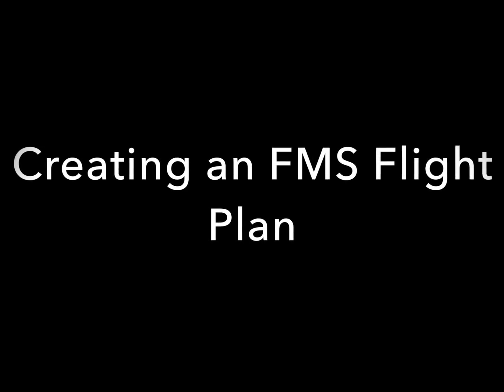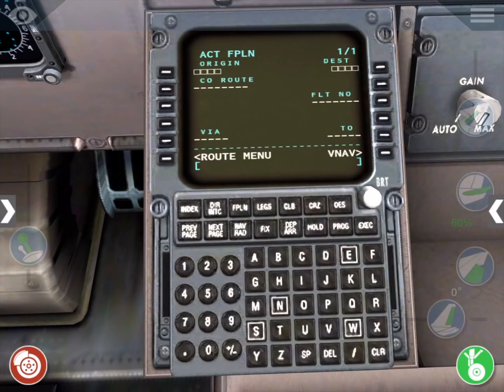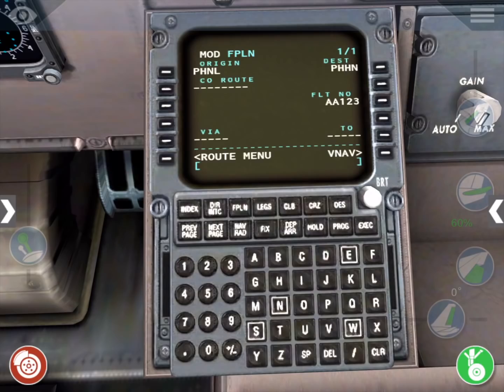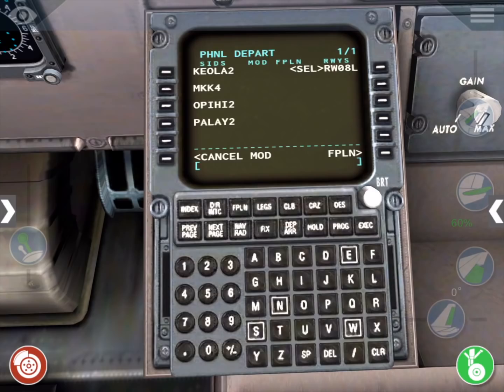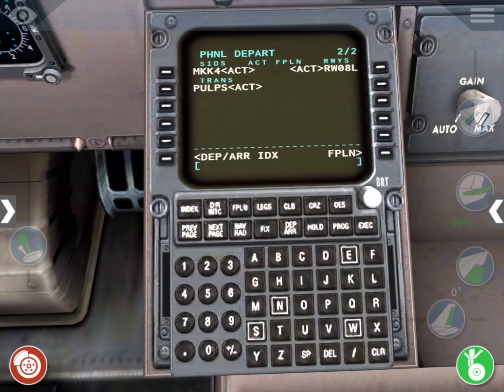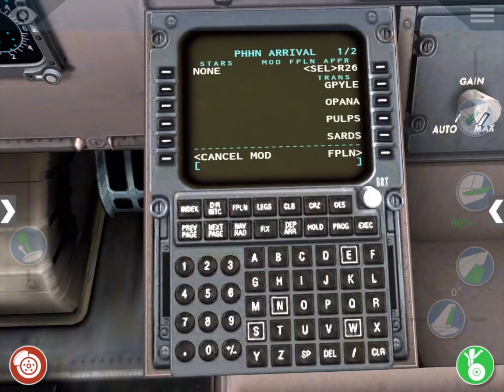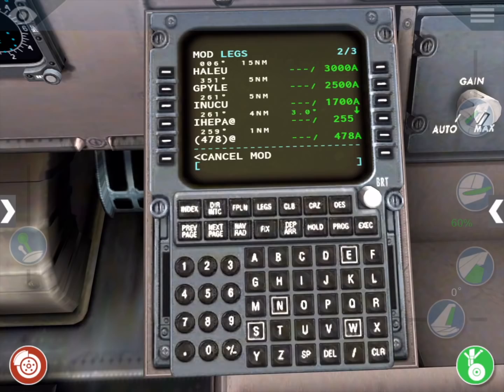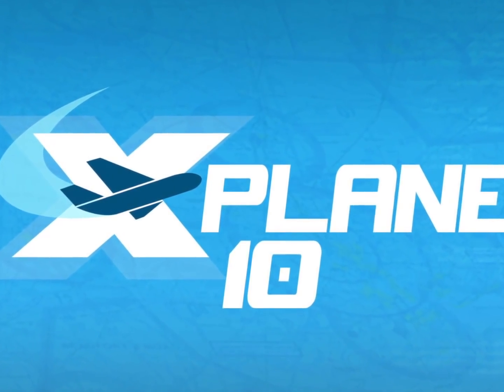Creating an FMS Flight Plan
In this tutorial we walk through how to set up a basic FMS flight plan between Honolulu (PHNL) and Hana (PHHN) airports on the MD-80 X-Plane 10 Mobile.

Transcript below.

Jennifer Roberts here with an X-Plane 10 Mobile tutorial. Today we’ll take a look at setting up a short flight plan in the FMS of the fully enabled MD-80.

I’ve started a flight with the MD-80 already running at Honolulu. We’re going to set up our flight plan from runway 08L at PHNL to Hana Airport (PHHN) runway 26.

First let’s clear the scratchpad by pressing the CLR button. Next, press the FPLN key to invoke the flight plan page.

Use the key pad to type in our origin airport, PHNL, then press the button to the left of the ORIGIN data field to fill it in. Use the scratchpad again to enter PHHN, then press the line select key next to Dest to fill it in as well.

We will enter an optional flight number as well, using the same process as before. Press the EXEC button to activate this segment of the flight plan.

Next let’s program the departure. Press the DEP ARR key for the index page. Press the button next to DEP to see the list of departure options. Our runway is on this first page, but you can also use the next page or prev page buttons to move between pages. Press the line select key next to RW08L.

Now we’re on the Standard Instrument Departure procedures page, or SIDS. These provide the optimum solution for the transition from the airport terminal environment to the en-route phase of flight. The SIDs that use our chosen runway of 08L are displayed here, and we’ll choose the MKK4 departure.

On the next page the transition waypoints are displayed. Press the NEXT PAGE button to select the PULPS transition. Click the EXEC button to execute it.

This flight plan will have no en-route waypoints because the departure and arrival airports are only a short distance apart. Instead we will jump right into programming the arrival, so press the DEP ARR key again.

Press the line select key next to our destination airport PHHN. If a Standard Instrument Arrival procedure (or STAR) is available, it would be listed on this page. This airport only has the RNV26 option available, which is an RNAV procedure. This requires the aircraft to be equipped with GPS, which ours is, so we’ll select it, then pick our transition on the following screen. We’ll select PULPS again, then press the EXEC button to execute the instruction.

Now we need to check the entire flight plan and repair any discontinuities. Press the LEGS button, then the NEXT PAGE button to page through the flight plan. We have a discontinuity on page 2 which can be repaired by connecting the waypoints around it. Press the line select key next to PULPS then the key next to the DISCONTINUITY line to fix it.

We’ll look through the entire flight plan...and there are no further discontinuities so we’ll press the EXEC button again to execute our instructions.

So that’s how to enter a flight plan in the X-Plane FMS. Remember these steps are mostly the same on the desktop version of X-Plane, where you can also find the extensive FMS manual in the “Instructions” folder of your install.